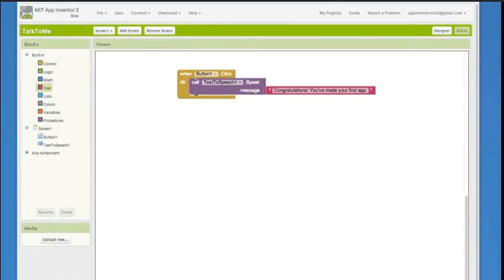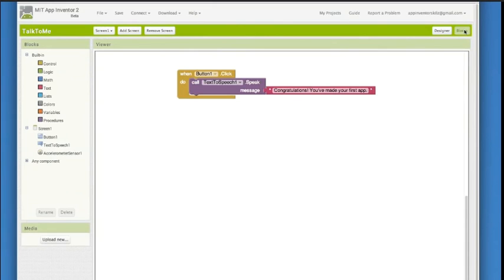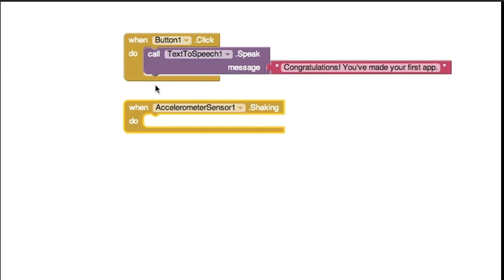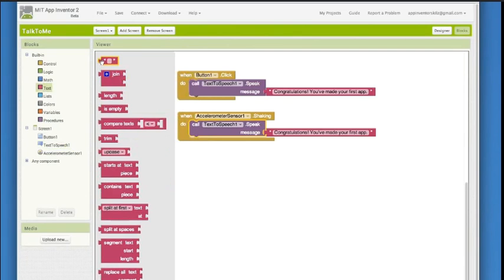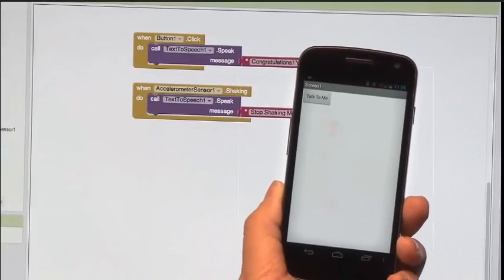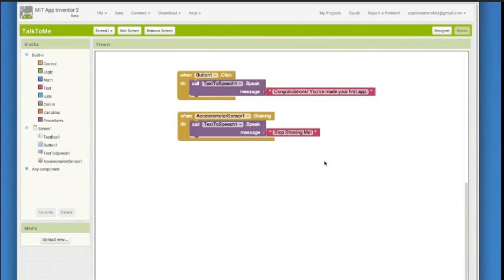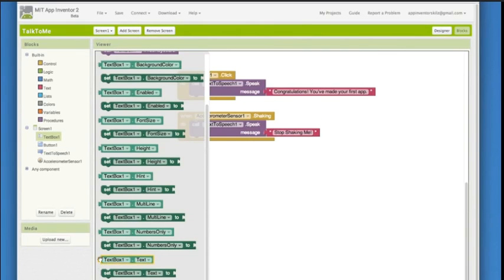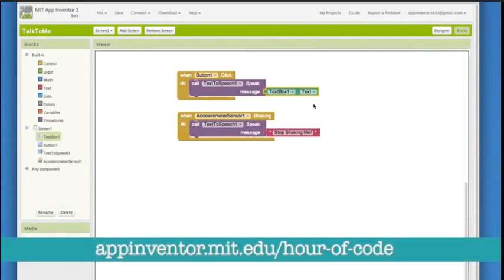MIT App Inventor Tutorial #2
MIT App Inventor Talk To Me 2: Stop Shaking and User Input App
This step-by-step picture tutorial#2 will guide you through making a Shaking and User Input app.